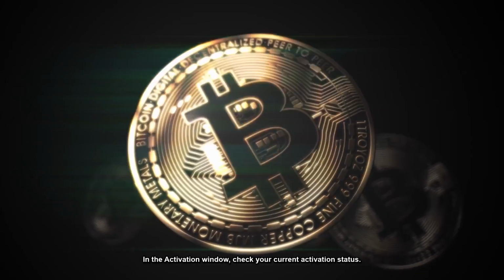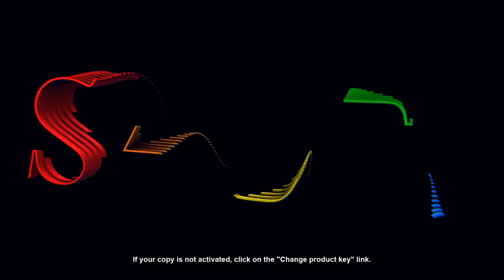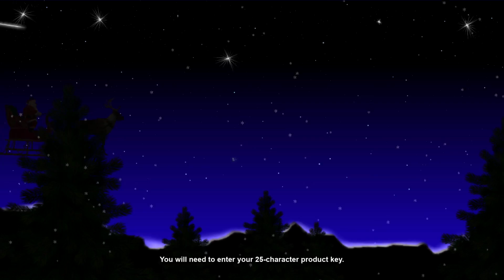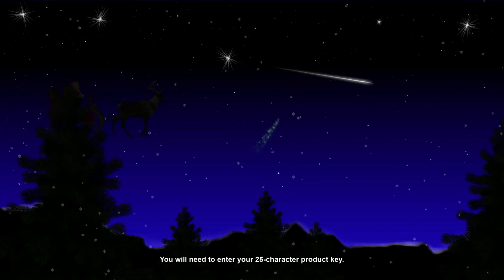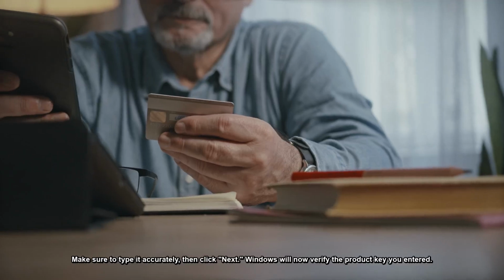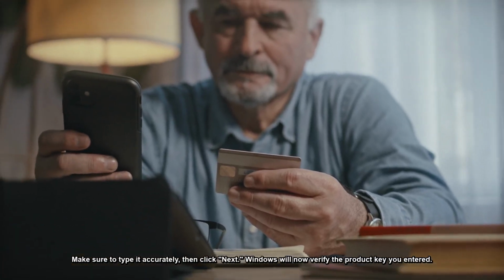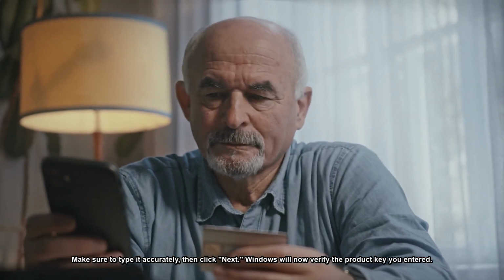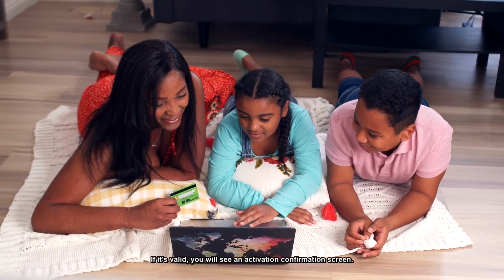How to activate Windows 11 Pro - Step by Step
In this comprehensive tutorial, learn how to activate Windows 11 Pro with ease! Whether you're setting up a new device or upgrading your current operating system, we've got you covered. Follow our step-by-step guide to ensure your Windows 11 Pro is fully activated and ready to use. We’ll walk you through the activation process, troubleshooting common issues, and tips for a smooth experience.